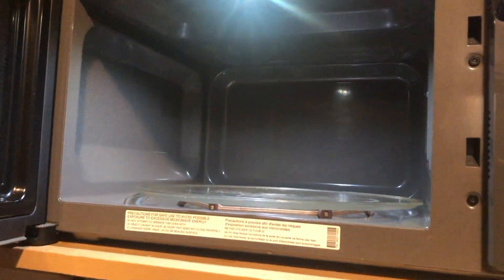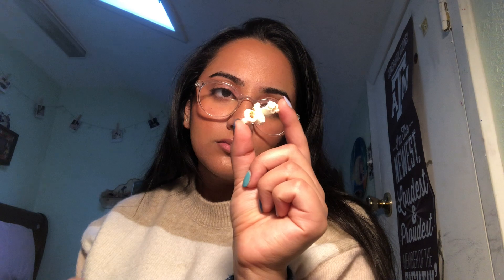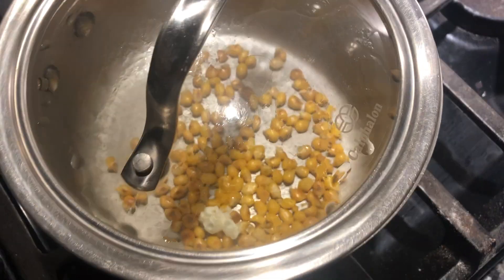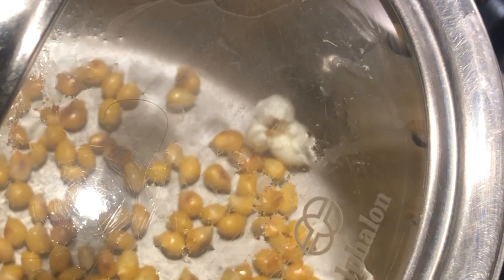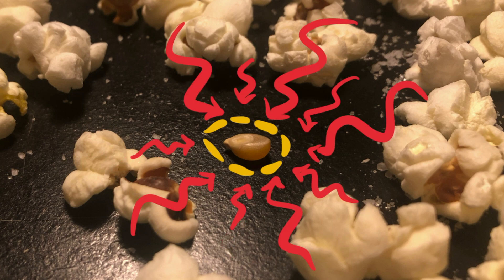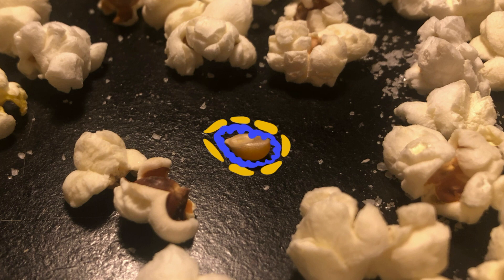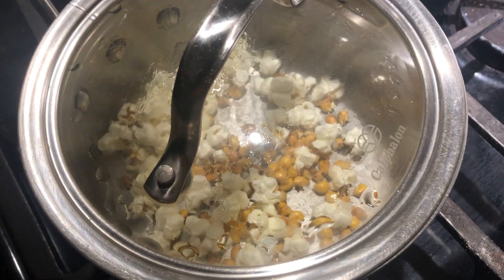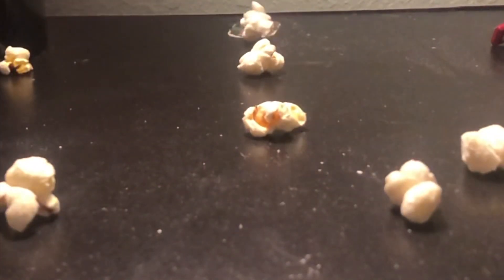Thermodynamics of Popcorn | CHEM 119 Lab End of Semester Project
This video shows the thermodynamics and chemistry at play when you pop a bag of popcorn.